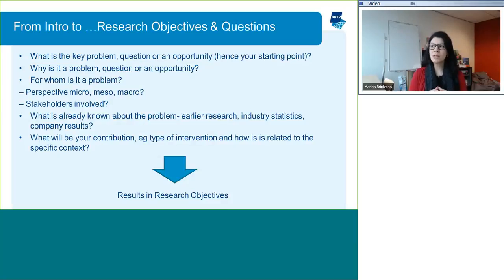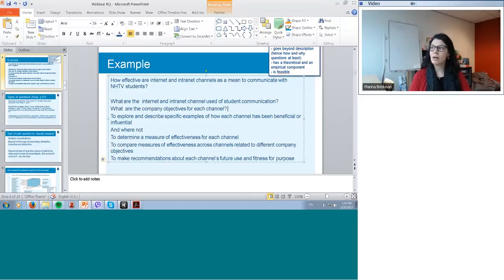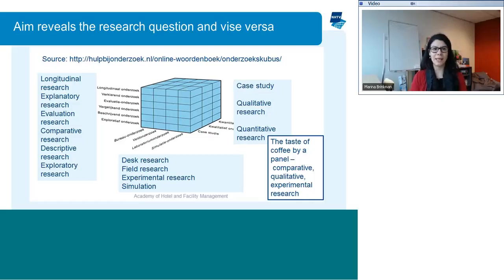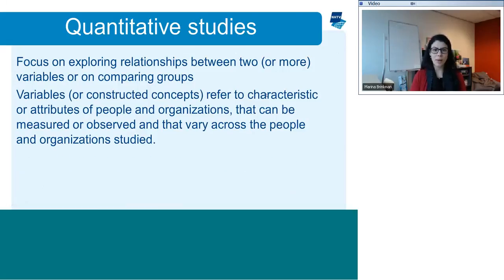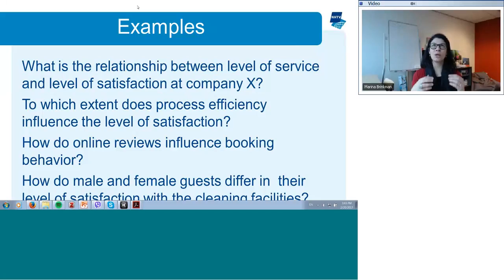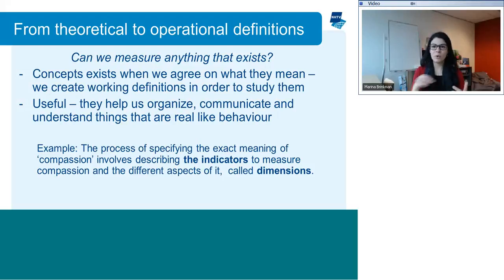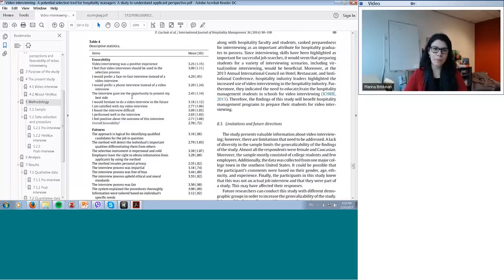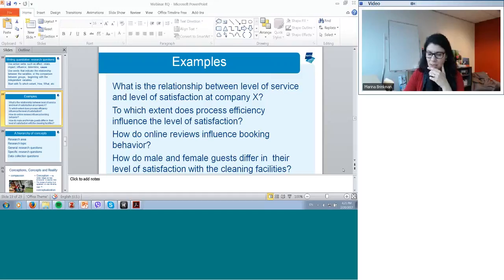Webinar 3 Research questions, Concepts and Variables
This third webinar is dedicated to research question formulation and the operational definition of concepts. The slides can be downloaded here: